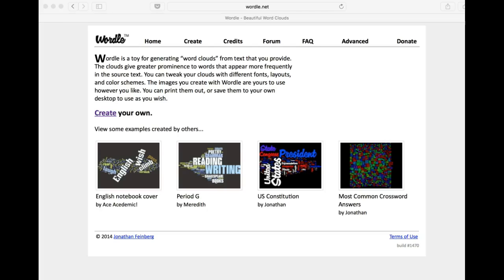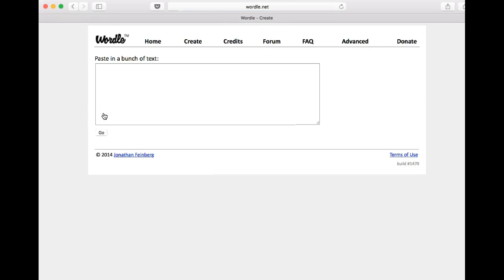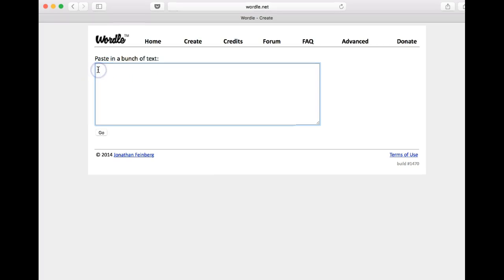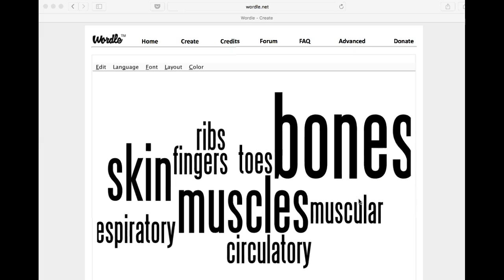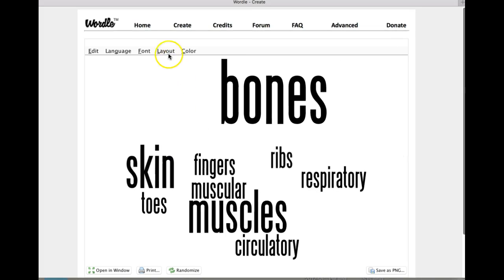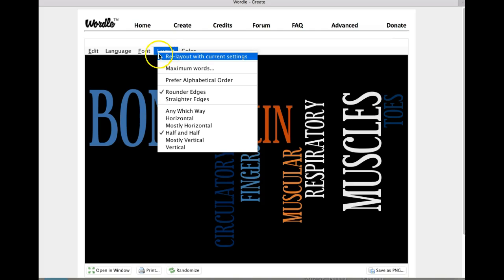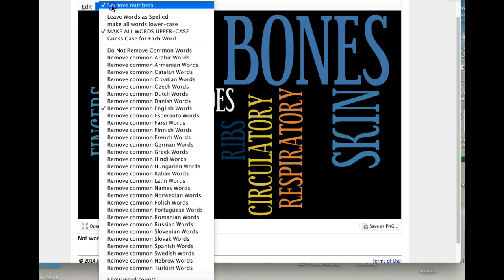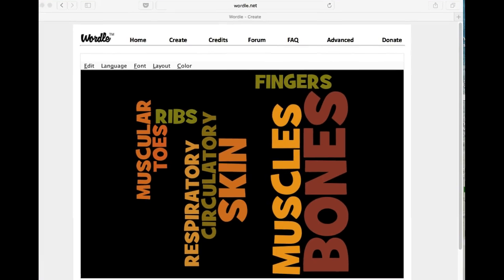Make word clouds with Wordle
Use a free Java-based platform that requires no account setup to create word clouds.